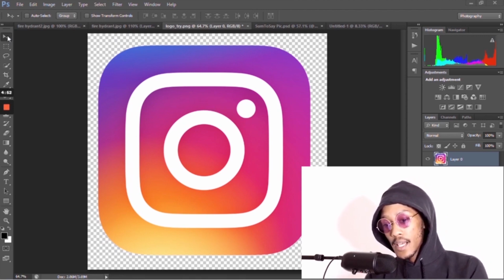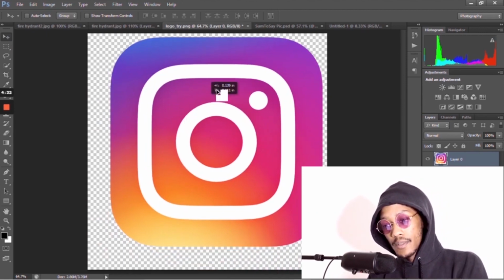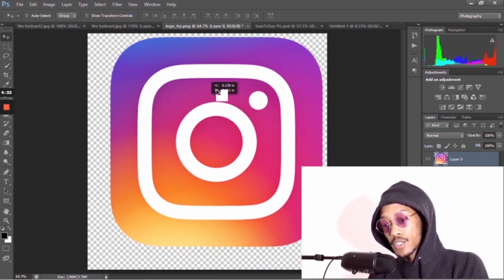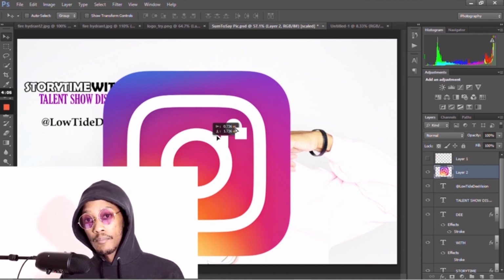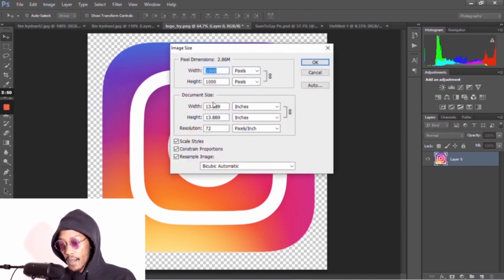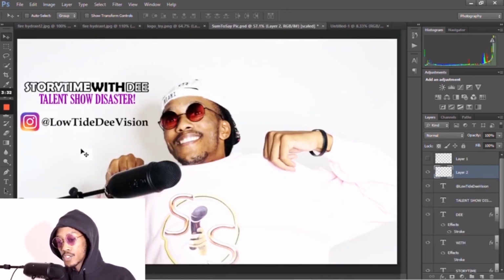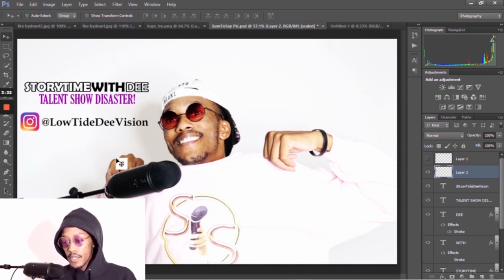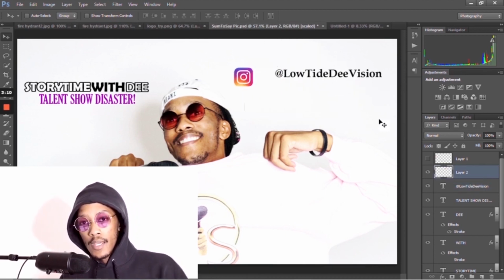Photoshop Tutorial for Beginners - Vibrance and Saturation Coloring | How To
Artist: Dee Brown
Album: Broker Than Broke

Artist: Dee Brown
Album: I Hate Atlanta